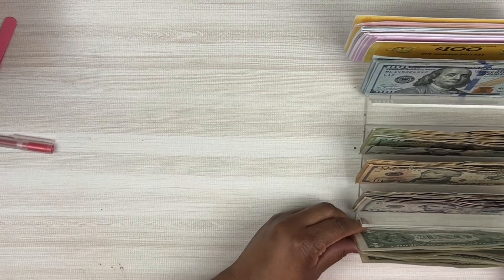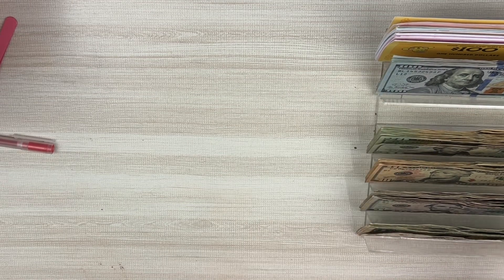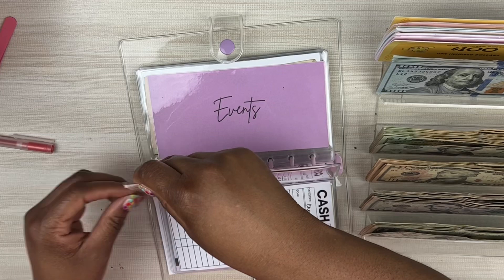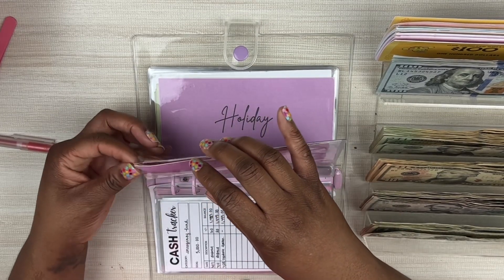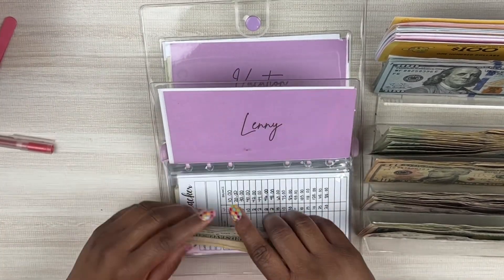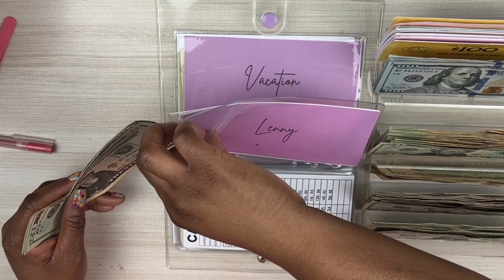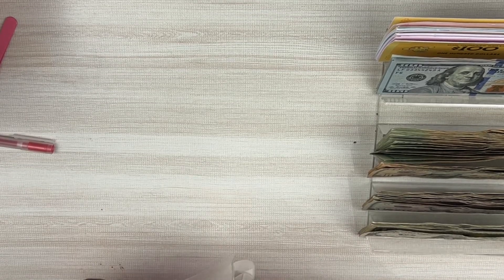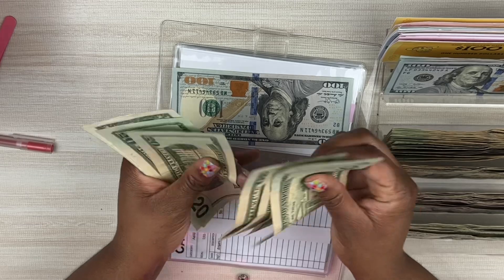$ 1100 Bill Change | July Cash Condensing | Sinking Funds | Saving Challenges